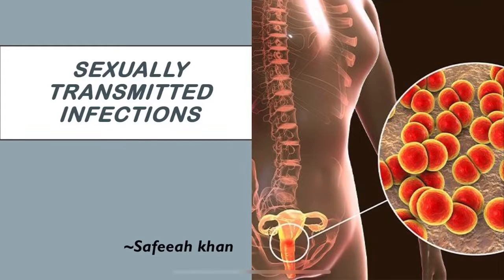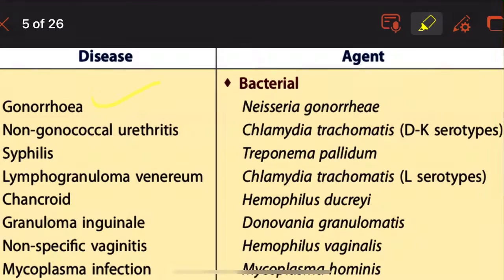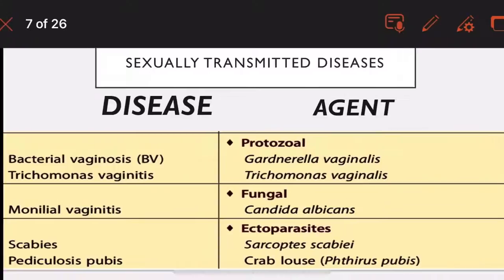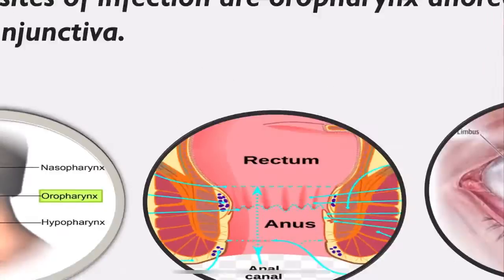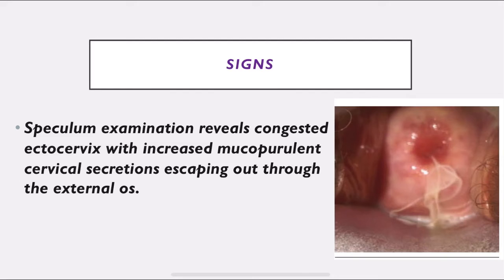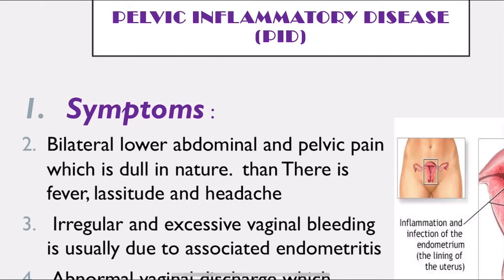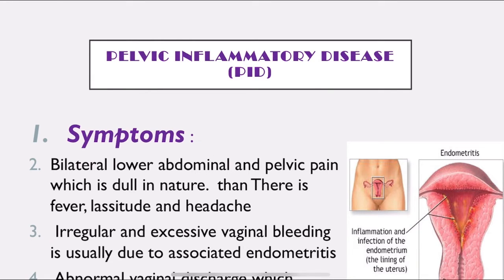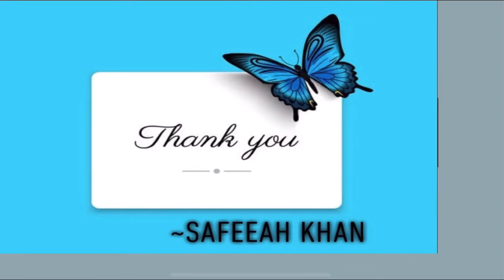(STD’s) Sexually transmitted diseases | STI’s - Dc Dutta